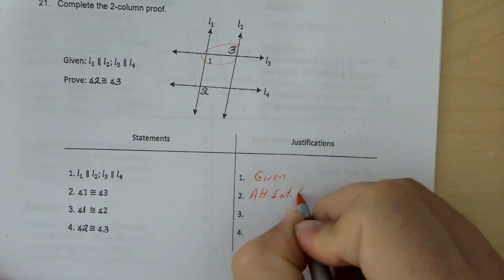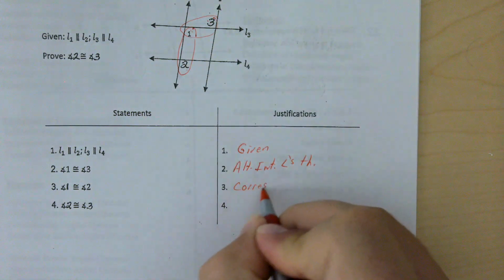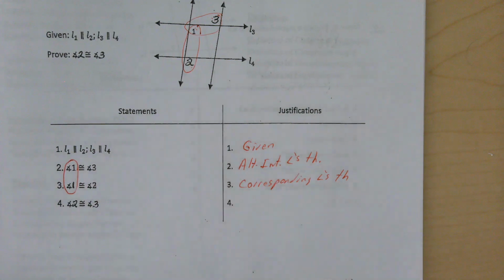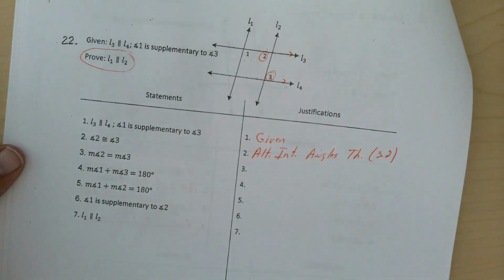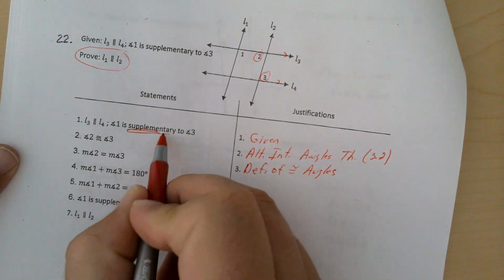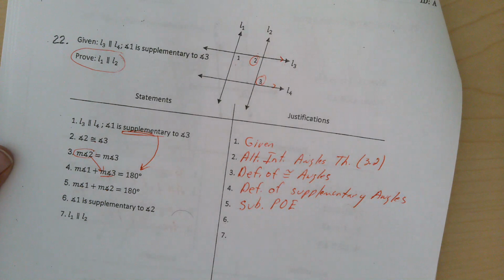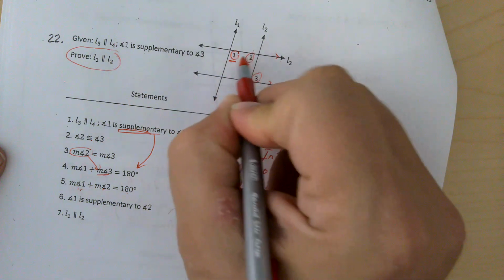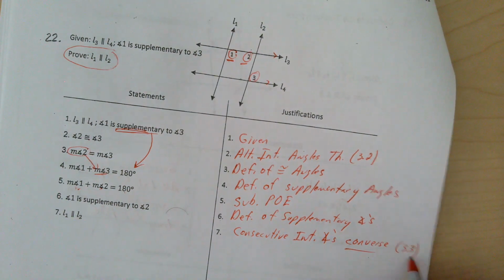3.1-3.3 Quiz Review Check ALL Answers